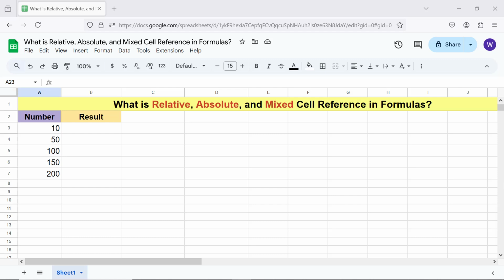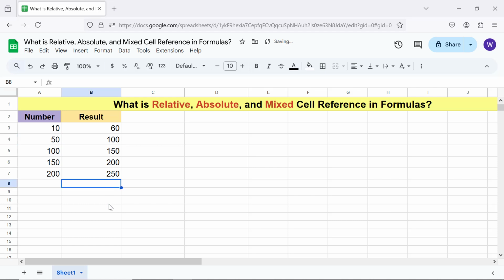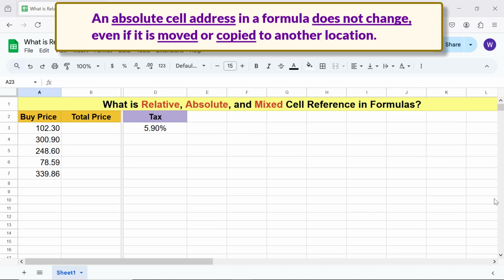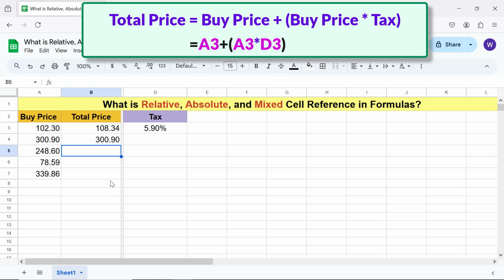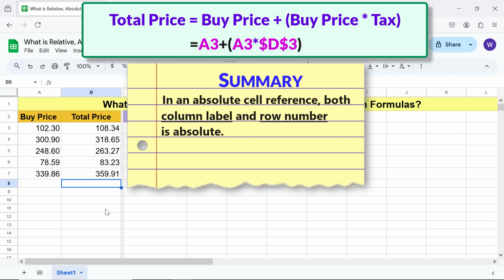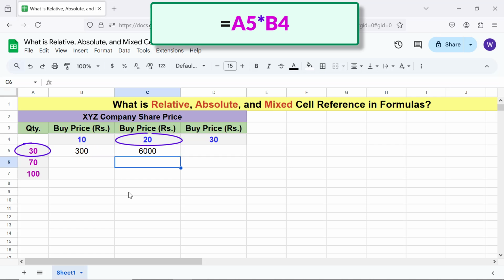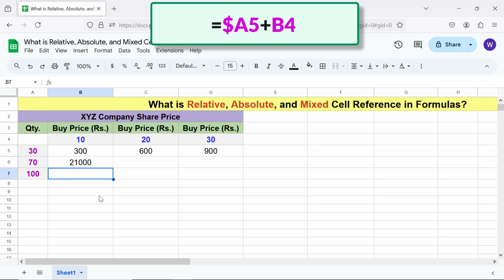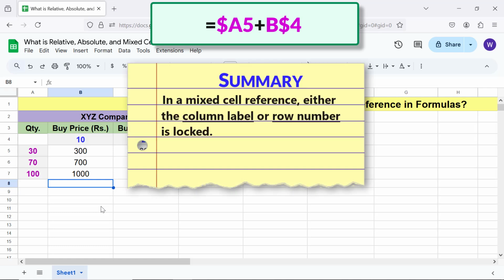Google Sheets | Relative | Absolute | Mixed | Cell Reference | Examples |Spreadsheet | Tutorial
In Google Sheets formulas or function formulas, you can use three type of cell references: relative, absolute, or mixed.  A combination of cell references in a formula would be necessary to make it return the correct output.

Here is an intro to the three types of referencing cells in formulas:

1.  Relative Reference

A cell address in a formula makes relative reference by default.  If the
formula is copied to another cell, then the cell address is relative to the new cell with the formula.

Here's an example of a formula with relative referencing.  Assume that cells A1, A2, and A3 have numbers 50, 60, and 70 respectively.  Say in cell B1 you enter this formula:

=A1*2

The cell address A1 is relative to the position of the cell address of the formula.

If you copy the formula to cell B2, then the cell address in the formula changes to A2.  The formula in B2 will be:

=A2*2

Suppose say instead of copying the formula in B1 to B2, you copy it to cell C1, then the formula will change to:

=B1*2

XLOOKUP can extract single or multiple values from a row or column:

How to Use FILTER in Google Sheets?

Convert a data range into a table easily:

How to Use REDUCE in Google Sheets?

2.  Absolute Reference

An absolute cell address in a formula does not change, even if the formula is moved or copied to another cell.

Let's look at a formula that makes an absolute reference:

=$A$1*B1

The dollar symbol before the column label and row number indicates that reference to cell address A1 is absolute and both the column label and row number are locked.  That is, the formula will always refer to A1 even if the formula is moved or copied from one cell to another.  Press F4 to make a cell address absolute.

3.  Mixed Reference

An address in a formula with mixed reference will have either its column label or row number locked.  Here are examples of mixed references:

Example 1

=$A1+B1

In this formula the column label is locked.  Assume that this formula is in cell C1.  If the formula is moved to cell D1, the formula changes to:

=$A1+C1

Example 2

=A$1+B1

In this formula the row number is locked.  As above, say this formula is in cell C1.  If the formula is moved to cell C2, the formula in it will be:

=A$1+B2

Checkout this video tutorial, which gives an overview of Google Sheets relative, absolute, and mixed reference to cells, with examples.